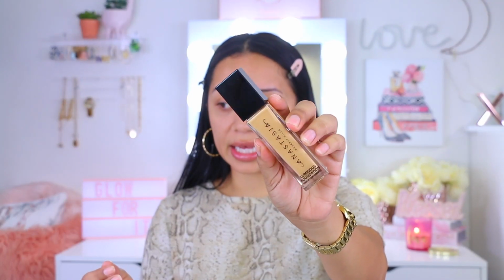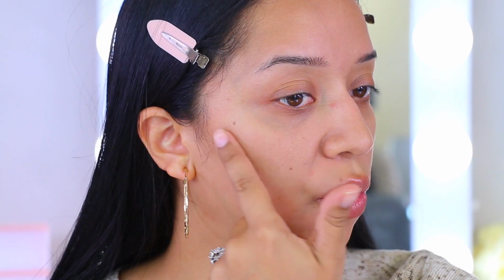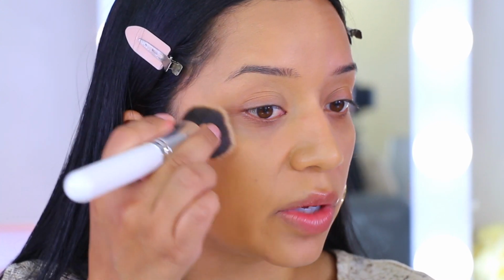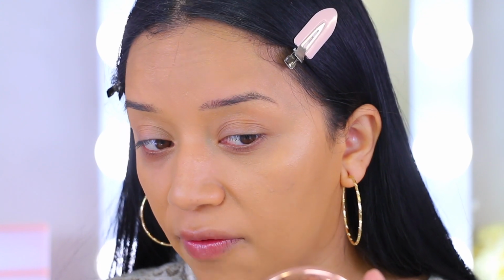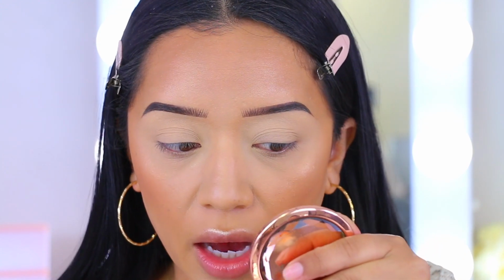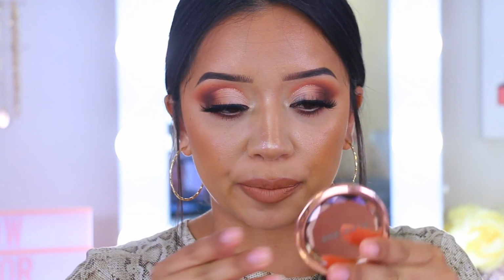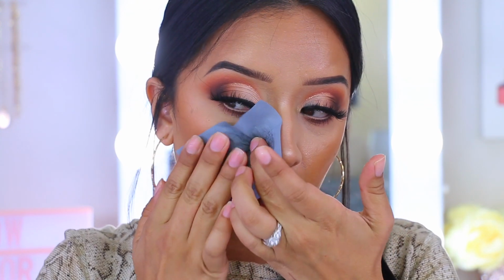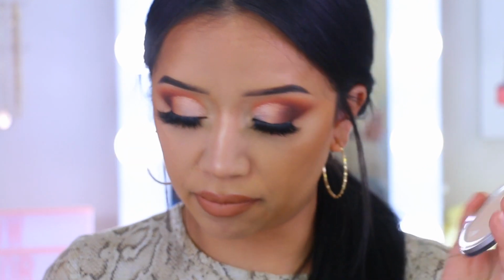ANASTASIA BEVERLY HILLS LUMINOUS FOUNDATION | REVIEW + WEAR TEST | IS IT OILY SKIN APPROVED??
Hey chicas 💕happy Wednesday! Today we are putting the new ABH Luminous foundation to the test. What are your thoughts on the wear and look? Sound off in the comments down below! xo

PRODUCTS MENTIONED: 👇🏽

ABH Luminous Foundation 355N

Eyes: Ccolor Cosmetics Savanna Palette
Lips: Italia lip liner brown & DOC "More Creamer Please" lipstick

ABOUT ME: 😊